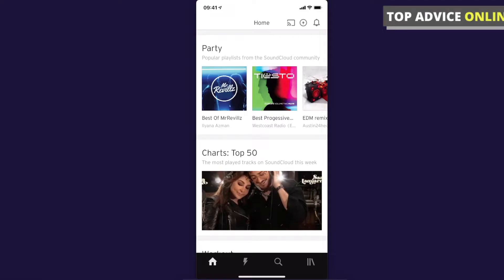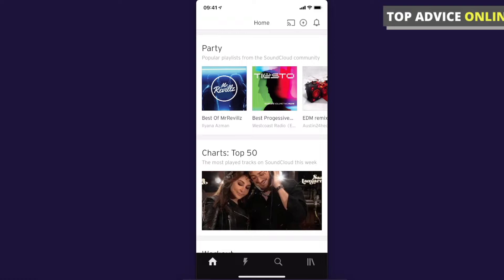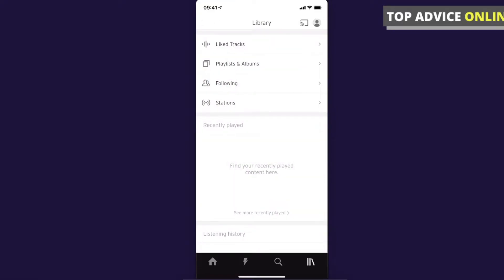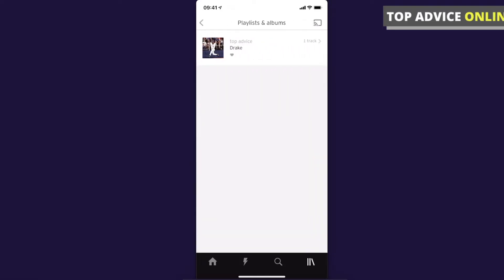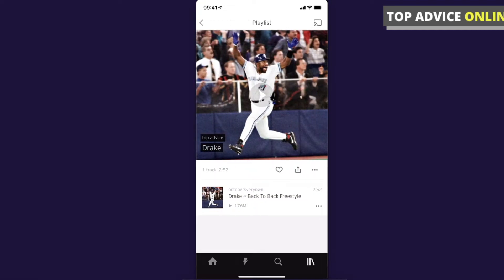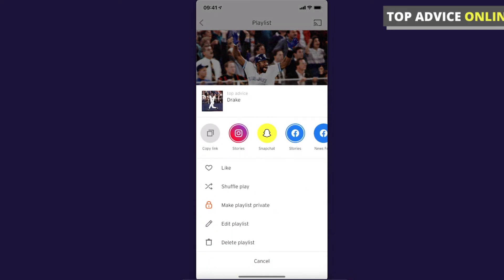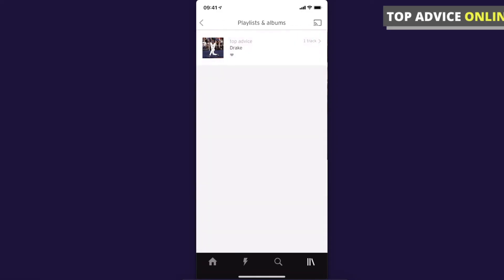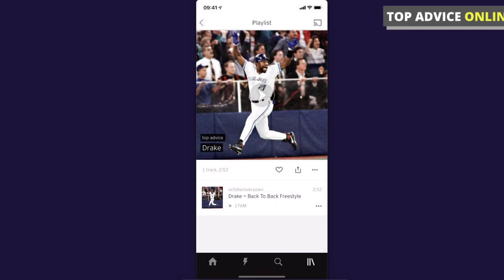How To Make SoundCloud Playlist Private On Mobile App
In this video I will show you how to make SoundCloud playlist private on mobile app! It's really easy and it will take you less than a minute to do so!